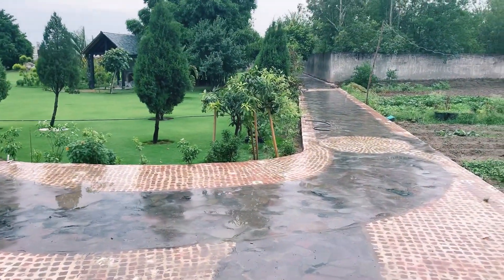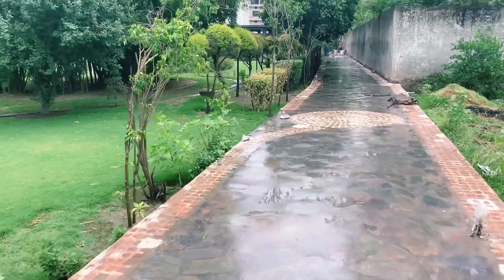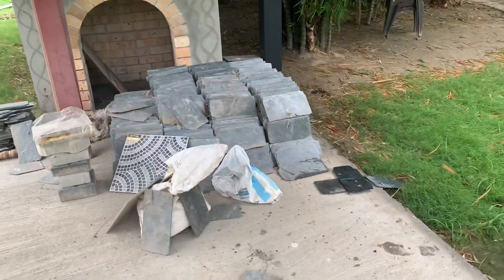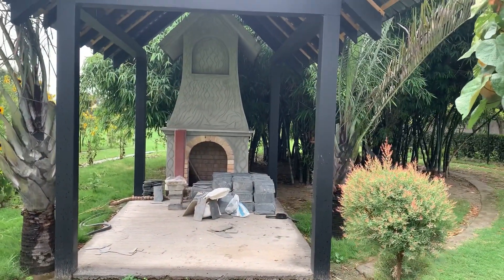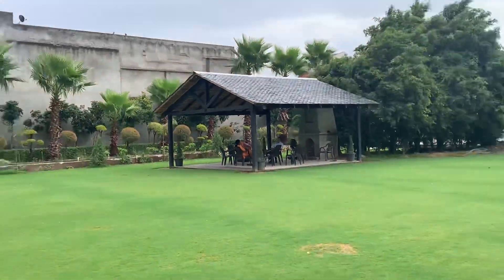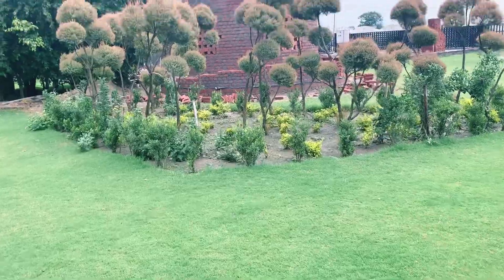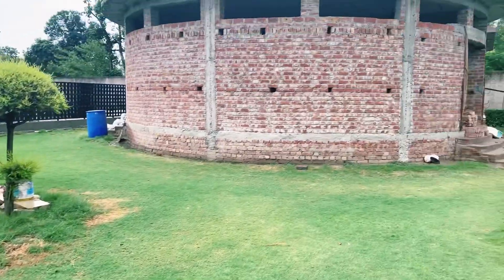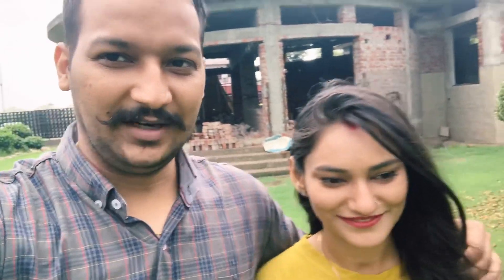New FARM HOUSE 🏡 Vlog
Hey friends
This is our new vlog "Our New Farm House 🏠 " .
We have developing a new place to visit and enjoy with your family. Farm House is under construction at Hoshiarpur, Punjab. We are here to Look what is the status and when it is going to be ready.
Watch this complete vlog and enjoy with your friends and family.